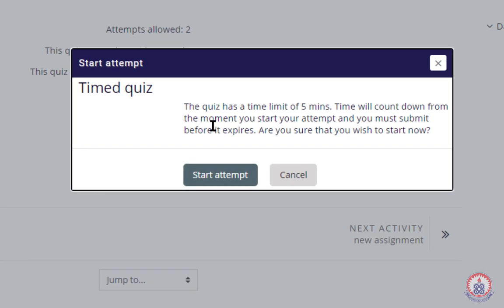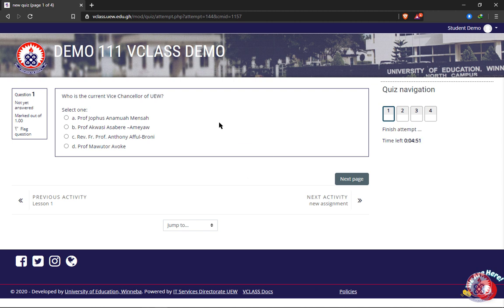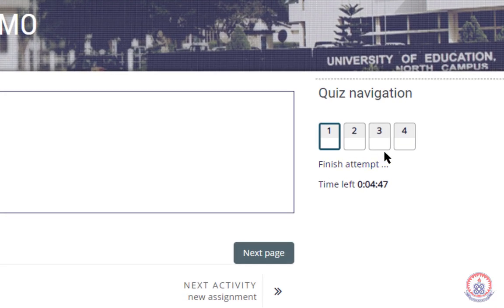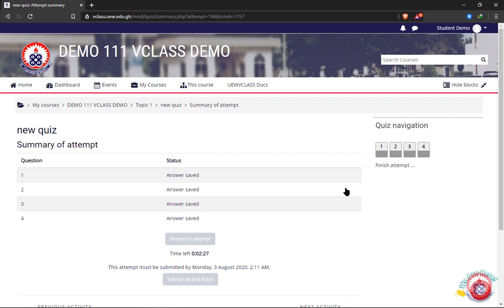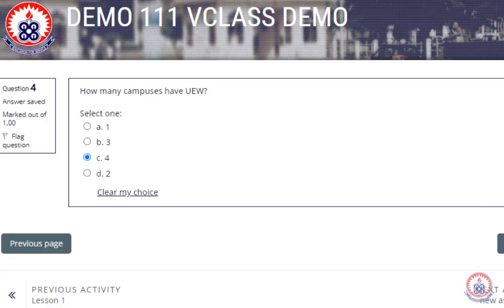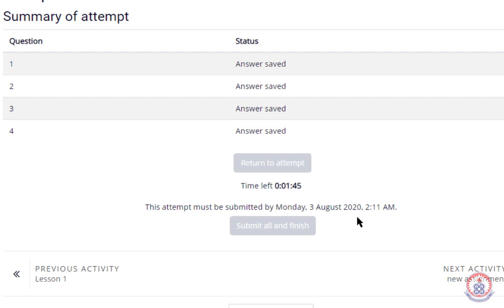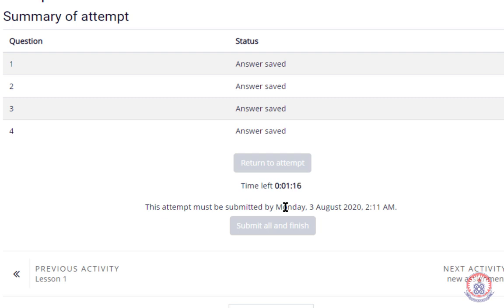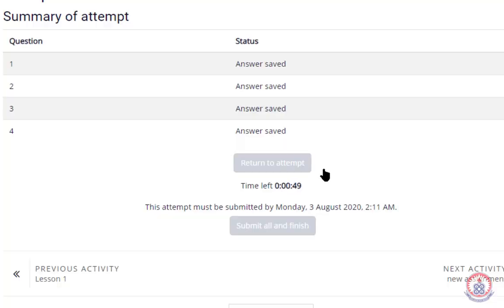Quiz (EXAMS) on UEW VClass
This video tutorial will guide you on how you will participate in a quiz(exams) on UEW VCLASS